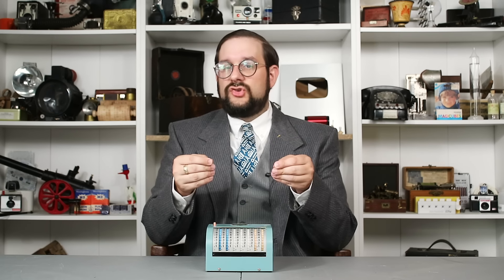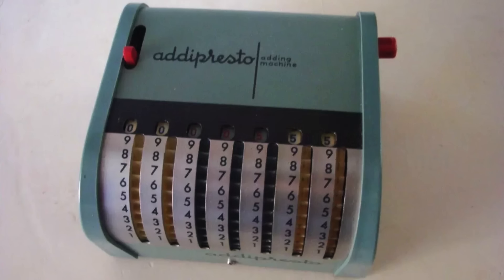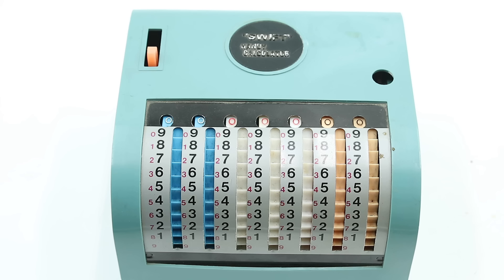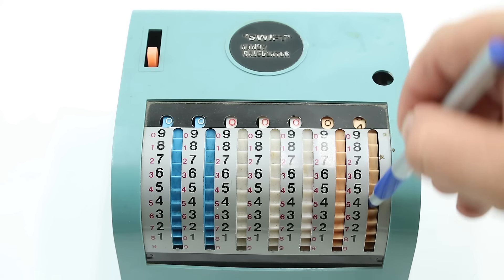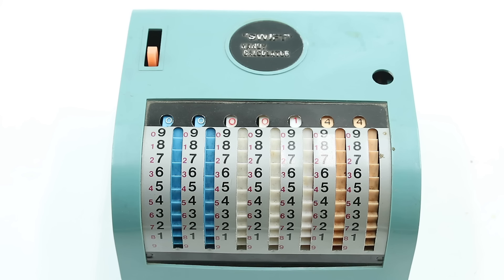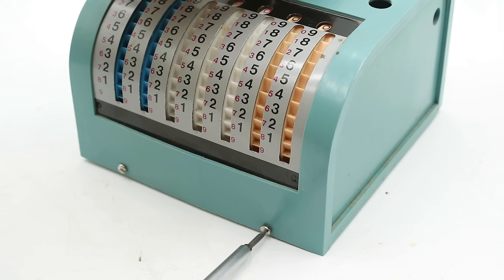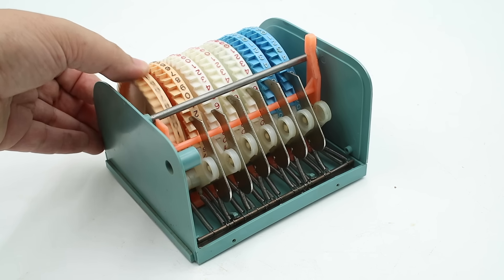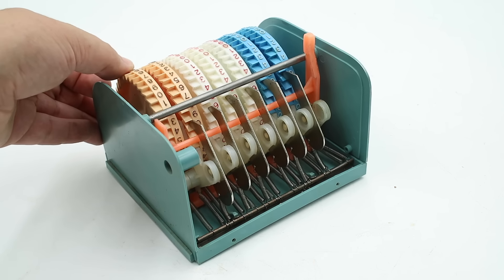SHORT: Swift Handy Calculator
Patented in 1956 by Sergio Lanza, the Swift Handy Calculator (originally the Addimat / Addipresto) was a simple mechanical addition/subtraction machine using a unique ratchet-and-pawl mechanism. Due to its only being patent-protected in Italy, numerous cheaper clones of the design were produced by foreign companies under brand names such as Swift, Bentley, Schnellrechner, and Add-o-Matic.

SOURCES